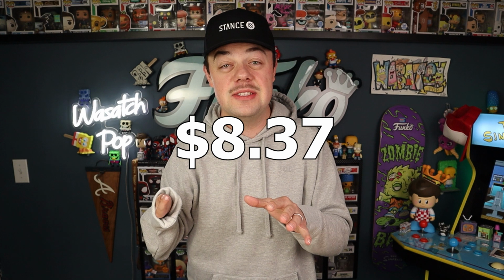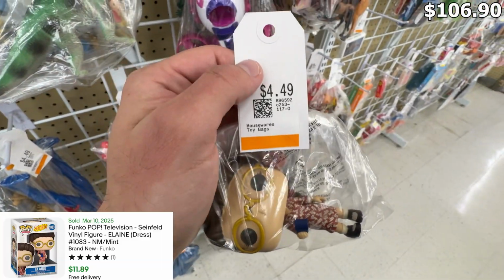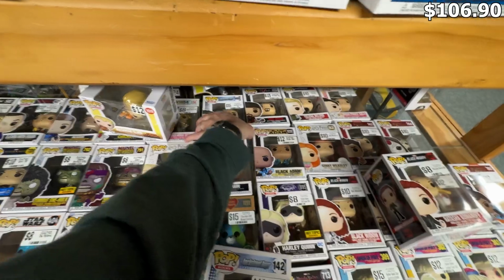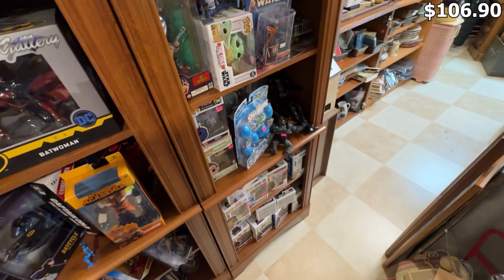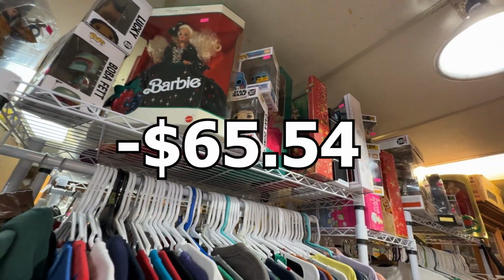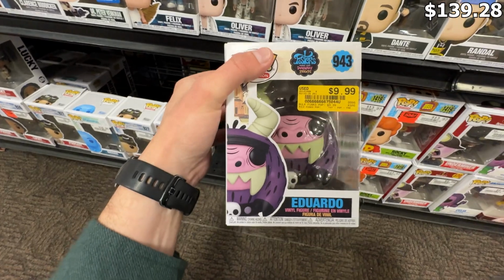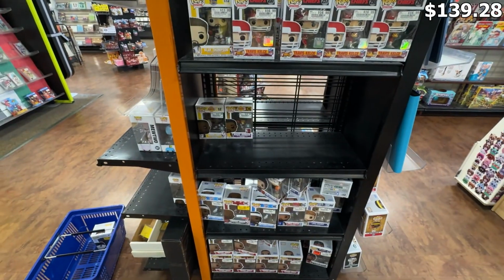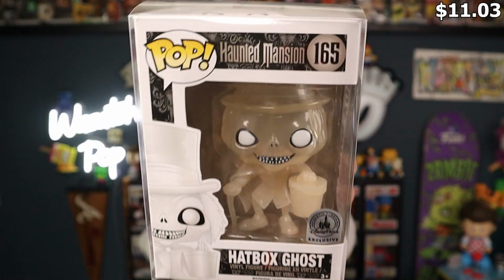INSANE Hidden Grails Found at a Thrift Store! (Funko Pop Hunting)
I go out thrifting and find some absolute funko pop gems.

POP PROTECTORS!

MUSIC
DAVID CUTTER